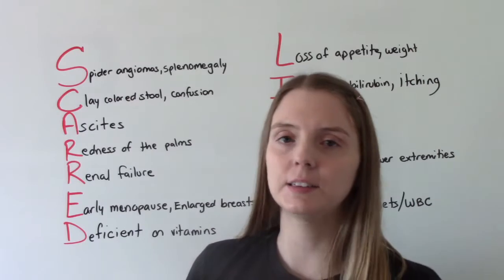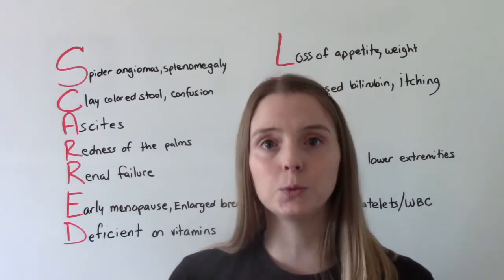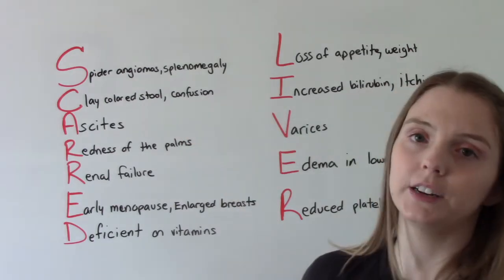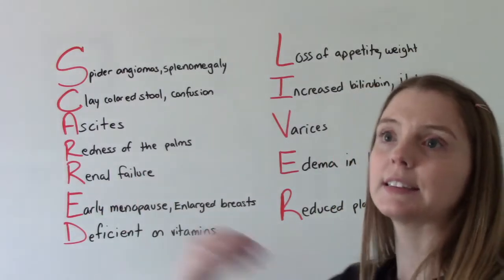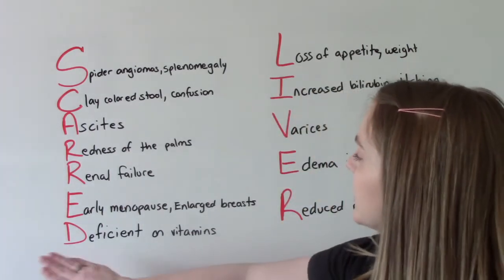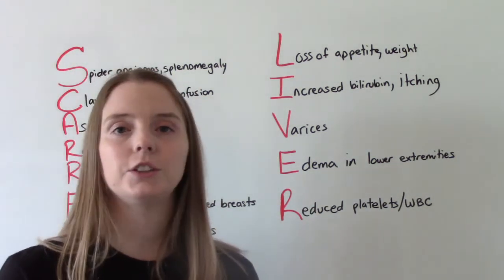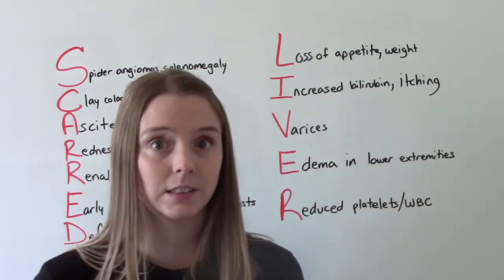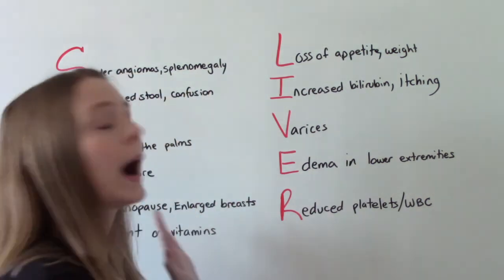MNEMONIC FOR CIRRHOSIS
In this video I breakdown a mnemonic device used to outline the signs and symptoms of Cirrhosis.